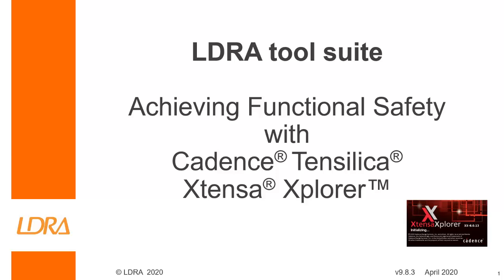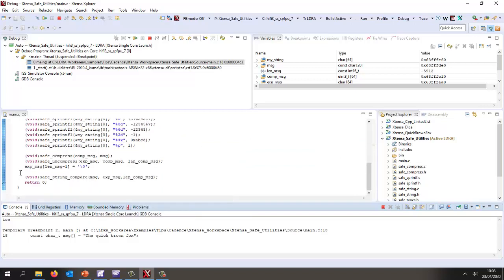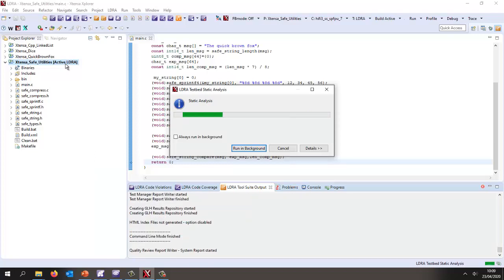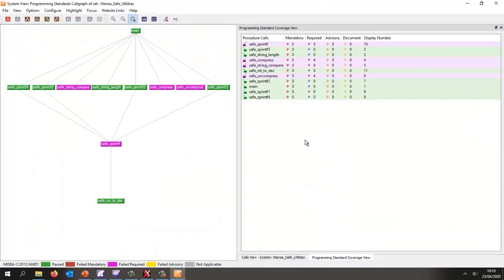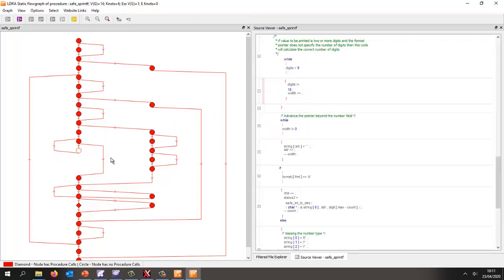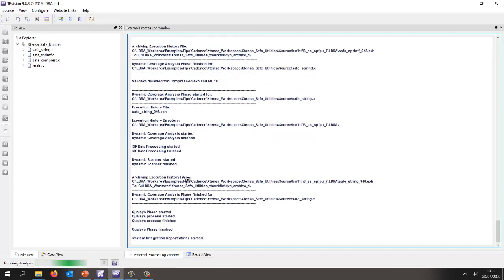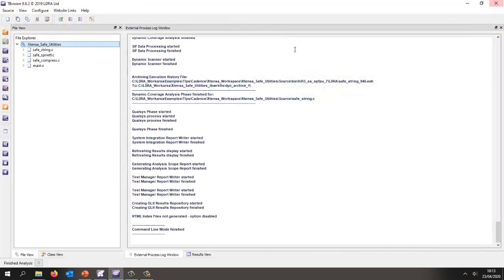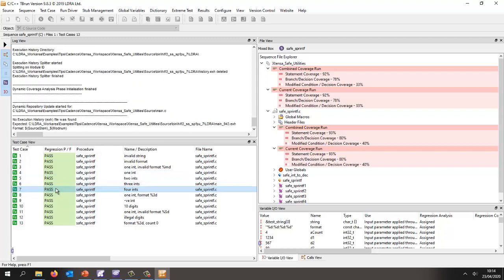Cadence Tensilica Xtensa Xplorer with the LDRA tool suite: Software Eng. for Functional Safety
See Cadence Tensilica Xtensa Xplorer and the LDRA tool suite automate the static analysis, structural coverage, and unit test techniques demanded by IEC 61508, ISO 26262, IEC 62304 and DO-178C and other functional safety standards.

00:00 Welcome
00:13 Introduction to the Cadence Tensilica Xtensa Xplorer IDE
00:57 Running example project on the Simulator
01:35 Using the LDRA Perspective in the IDE to analyse the code
02:15 Checking for MISRA compliance
02:45 Viewing the callgraph
03:22 Cyclomatic Complexity
04:25 Dynamic analysis
05:15 Viewing the code coverage
06:08 Unit test